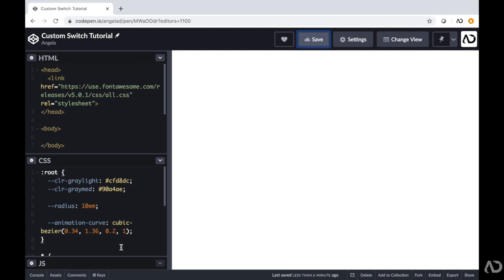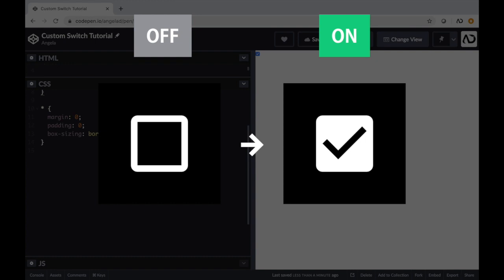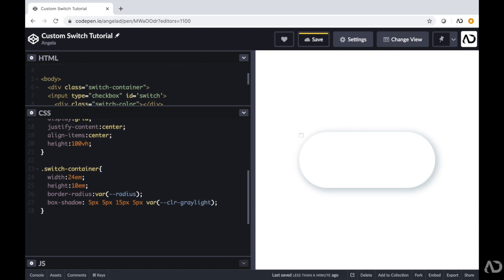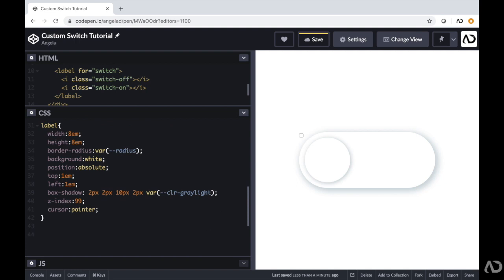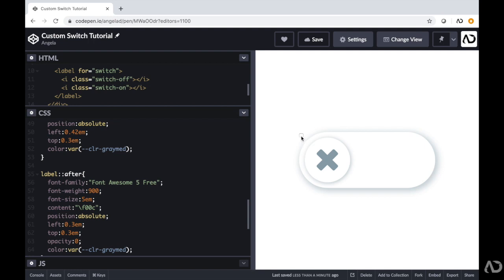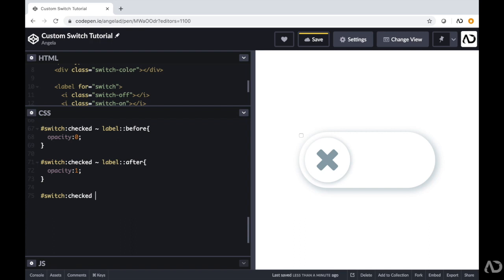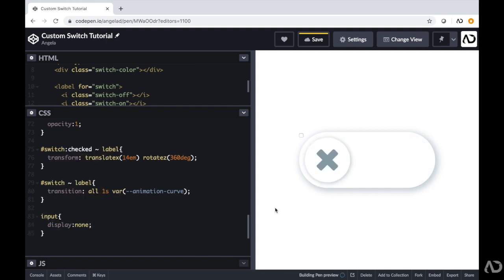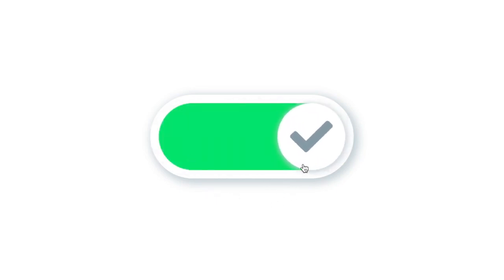Custom Switch Full Tutorial | Only HTML & CSS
In this video I go over how to create a custom switch using only HTML and CSS. I show you the full front end coding tutorial, where I create the structure of the elements in HTML and then write all of the styling and effects with CSS. I modify a checkbox label to create the switch and then use pseudo elements for the icons. I add css transitions to create an animated interaction.

Note: Initially I created this implementation using a "i" element under the label tag. After some iteration I decided to use pseudo elements ::before and ::after instead. Therefore, in the HTML code "i" tags may be visible in the tutorial but I did not use them in the final implementation. Those tags can be ignored when creating this effect.

In this video I show you:
0:29 - Starting HTML Code
0:52 - HTML Code
2:49 - CSS Code
2:20 - Navbar CSS
3:24 - How to style the switch container
4:30 - How to style the label
5:53 - How to add pseudo elements with an icon
8:31 - How to change state with :checked
10:13 - How to add CSS animation effects
12:31 - How to add a color transition